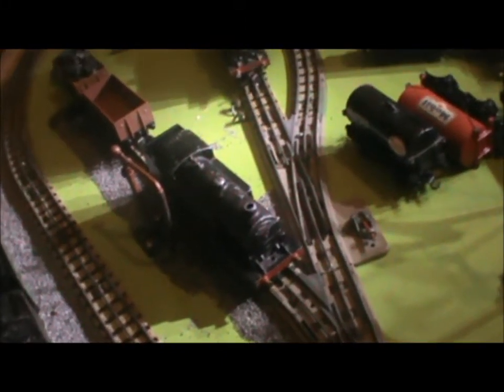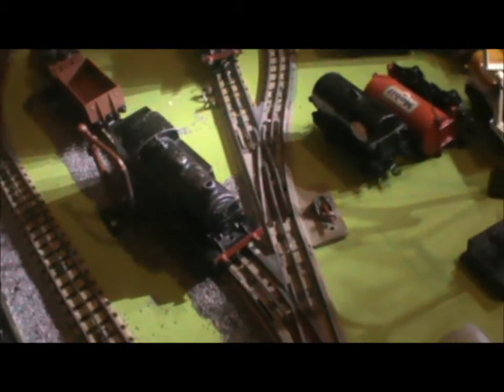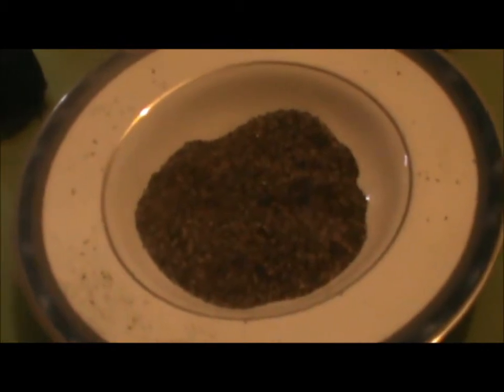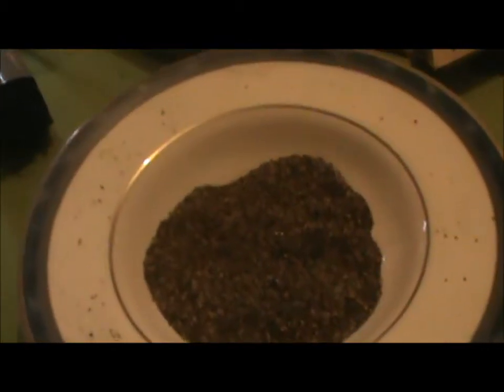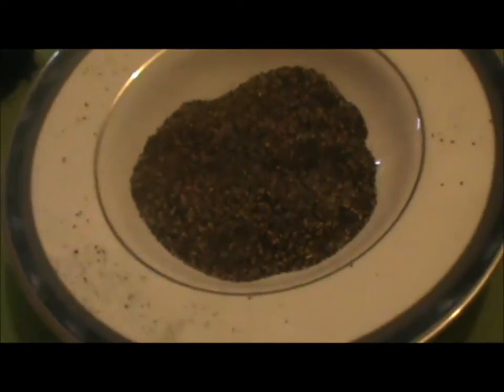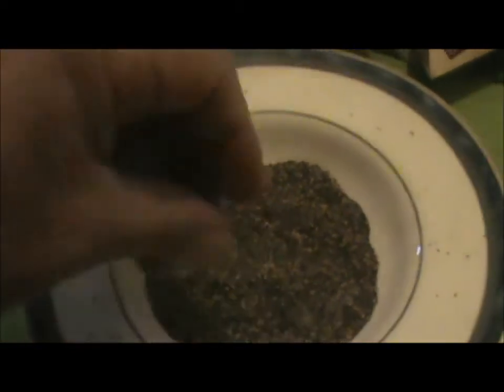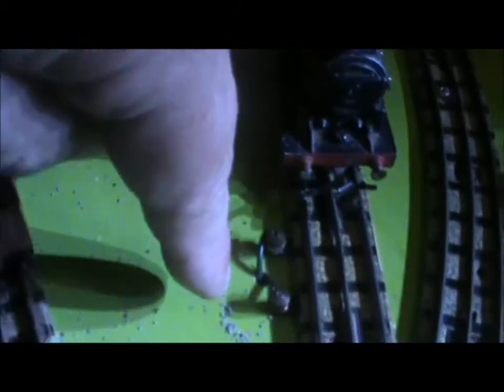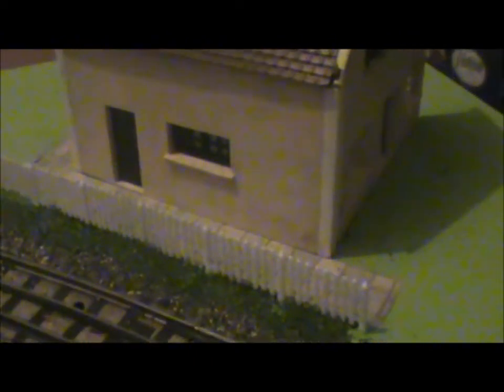Sorting some scenics